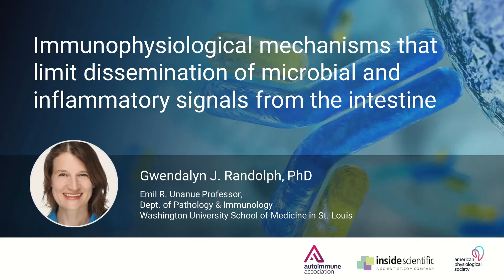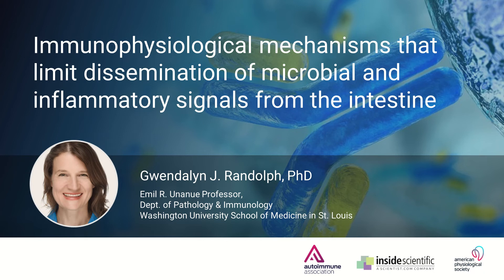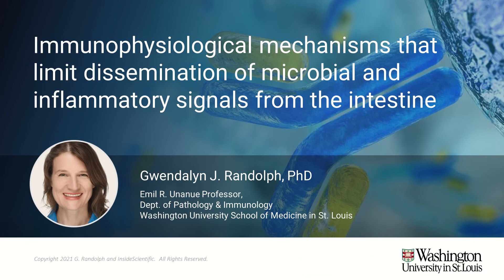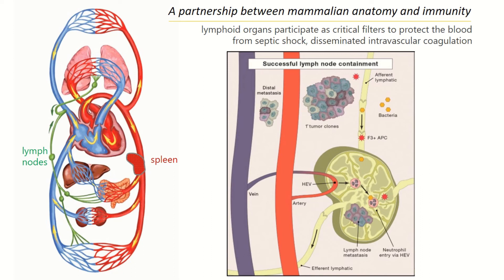Immunophysiological Mechanisms that Limit Dissemination of Microbial Signals from the Intestine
The intestine communicates with neighboring organs and tissues, including secondary lymphoid tissues, by delivering cells and molecules through the lymphatic or venous vasculature. The architecture of these communications will be introduced and the lecture will proceed to reveal strategies that the intestine uses to limit the dissemination of microbial signals from gut, and the potential proinflammatory effects of this dissemination. Illustrations will be given involving the lymphatic vasculature, and separately, the venous vasculature.

Key learning objectives include:
 - The organization of outflow vessels from the intestine and what is known about how this differs over the various regions of the intestine
 - Strategies used by the small intestine to limit dissemination of inflammatory signals in the venous vasculature
 - Strategies used by the small intestine to limit dissemination of inflammatory signals in the lymphatic vasculature
 - Mechanisms underlying pathophysiological remodeling of the lymphatic vasculature draining in the intestine